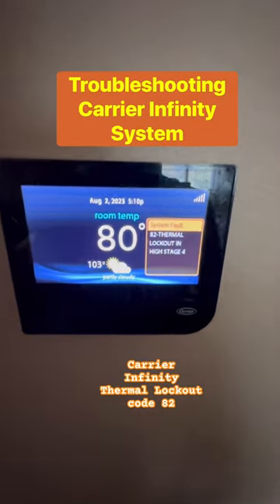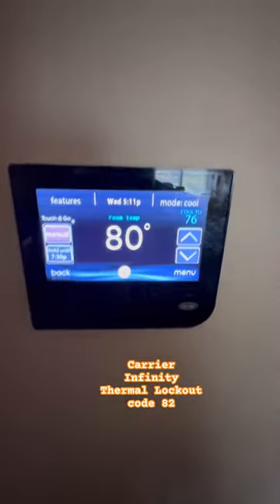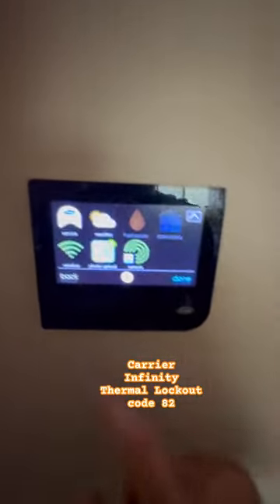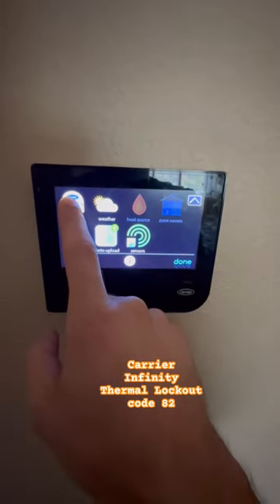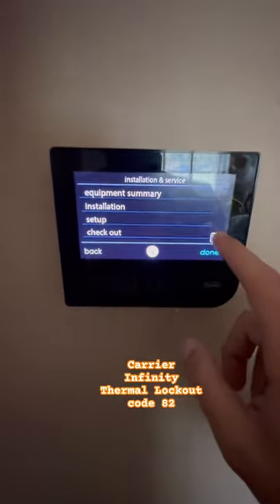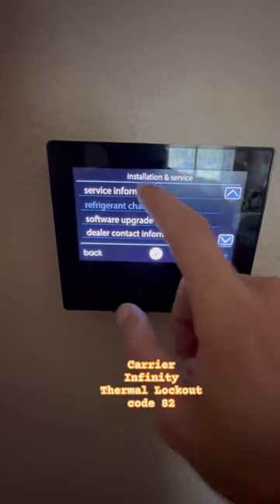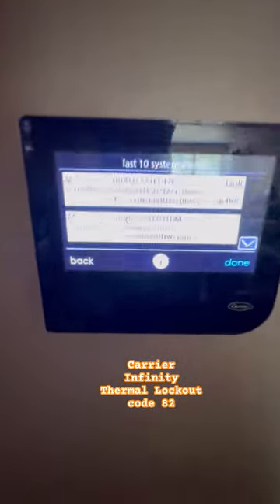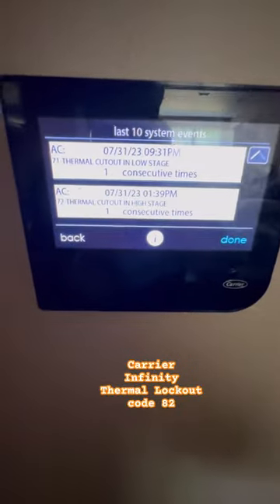Carrier Infinity 82 thermal lockout- 😎Troubleshooting Tips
🌡️ Carrier Infinity Thermostat & Control: Cracking Code 82 📟

Get ready for a deep dive into your Carrier Infinity system! We're back with valuable insights on Thermal Lockout Code 82. In this video, HVAC Double Agents show you how to check for faults in the Infinity controller, making troubleshooting a breeze.

But that's not all! This is Part 1 of our guide. For the full scoop, don't miss Part 2, where we explore advanced techniques to keep your Carrier Infinity system running smoothly.

Don't let Code 82 or any HVAC challenge slow you down. Join us as we demystify the Carrier Infinity Thermostat and Control. Take control of your home's comfort and efficiency. 🔍🏠